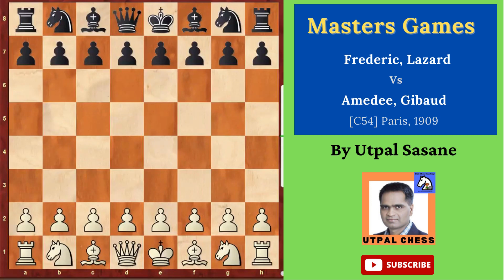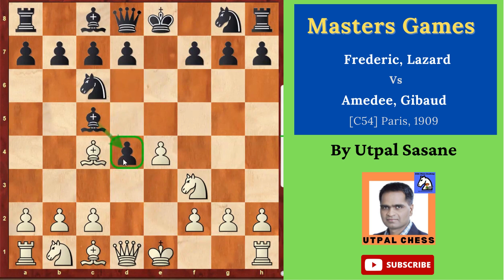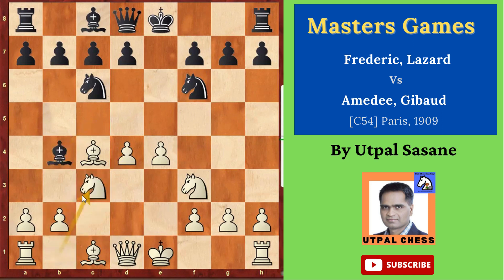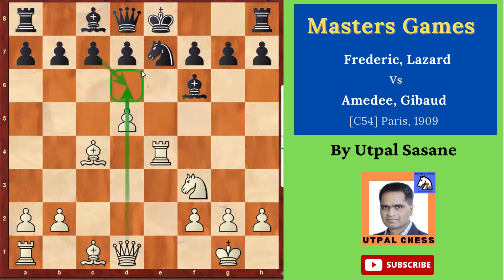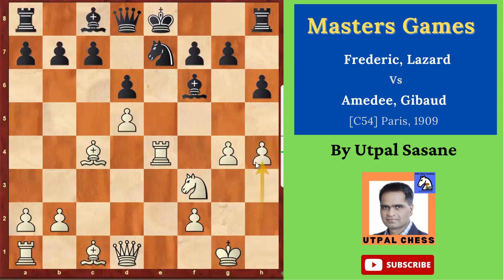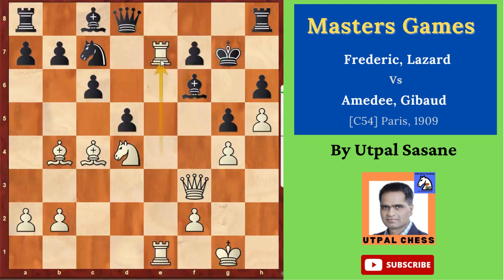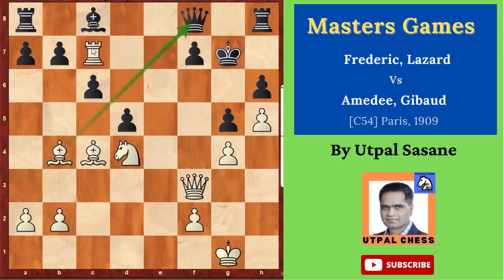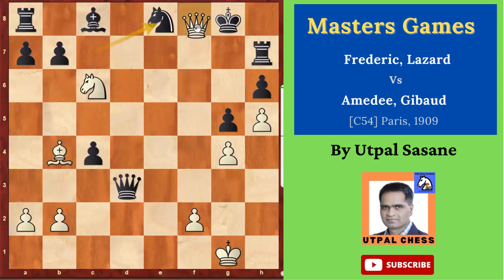Lazard sacrificed a Rook to win the game!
Frederic, Lazard Vs Amedee, Gibaud
[C54] Paris, 1909
1.e4 e5 2.d4 exd4 3.Nf3 Nc6 4.Bc4 Bc5 5.c3 Nf6 6.cxd4 Bb4+ 7.Nc3 Nxe4 8.0-0 Bxc3 9.d5 Bf6 10.Re1 Ne7 11.Rxe4 d6 12.g4 h6 13.h4 Kf8 14.h5 g5 15.Nd4 c6 16.Qf3 Nxd5 17.Bd2 Nc7 18.Rae1 d5 19.Bb4+ Kg7 20.Re7 dxc4 21.Nxc6! Qd3 22.Rxf7+ Kxf7 23.Re7+ Kg8 24.Qxf6 Rh7 25.Re8+ 1-0